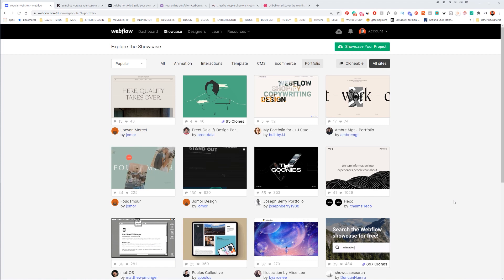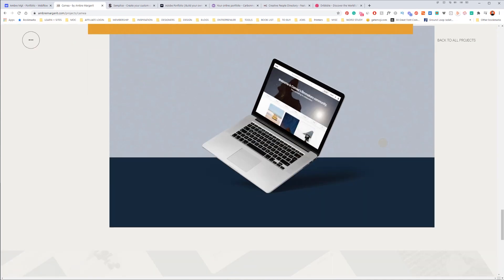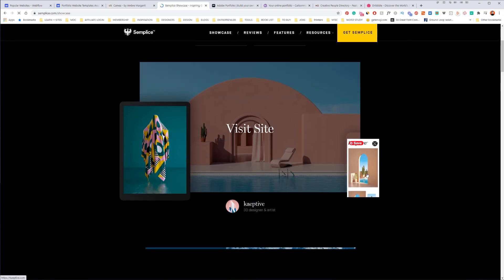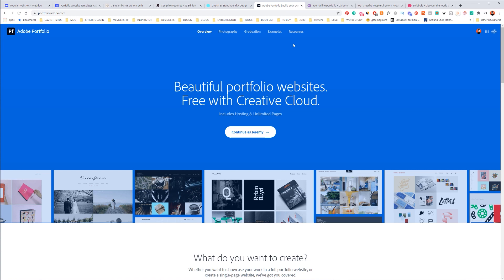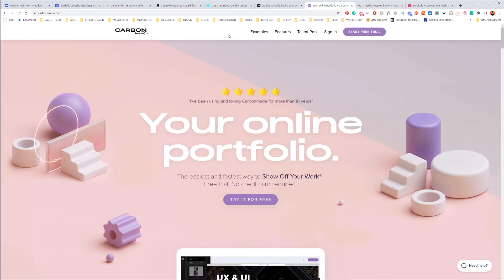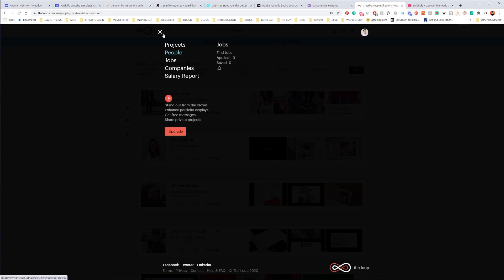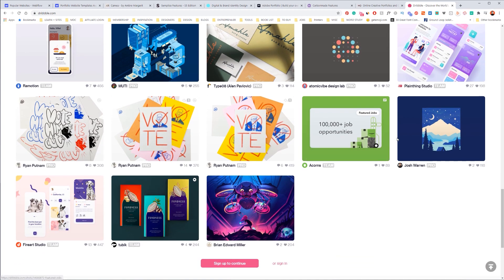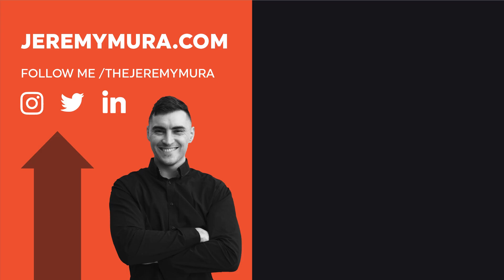Best Graphic Design Portfolio Websites 2020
So many options to make your graphic design portfolio! Which one should you choose though? I share with you the best portfolio sites to make your graphic design portfolio